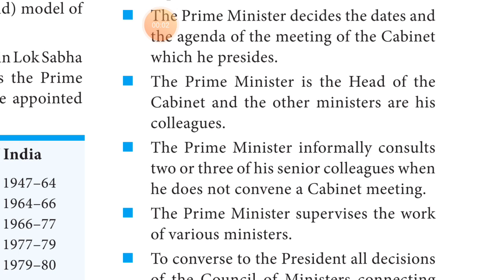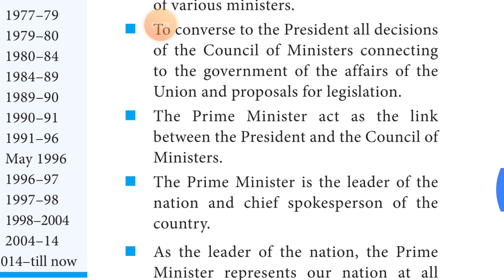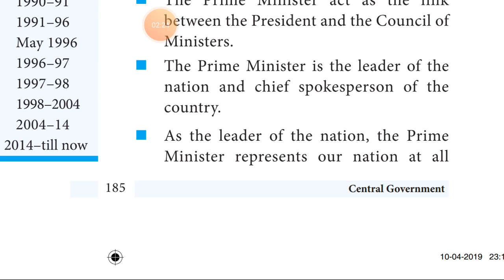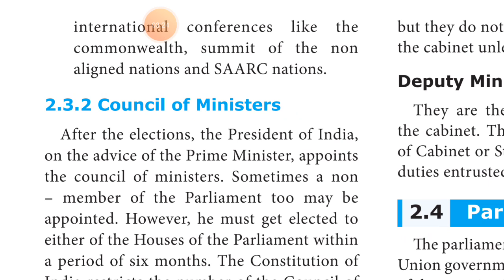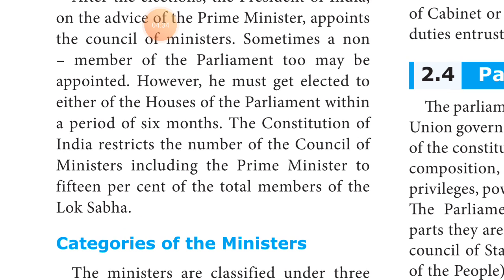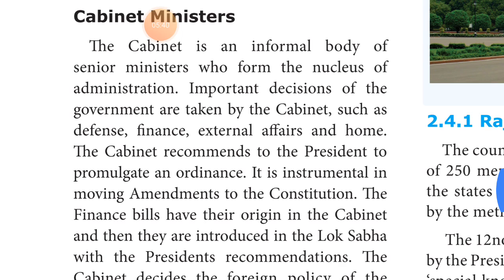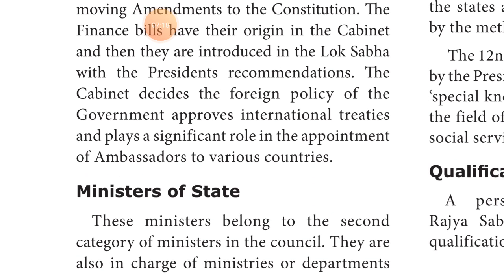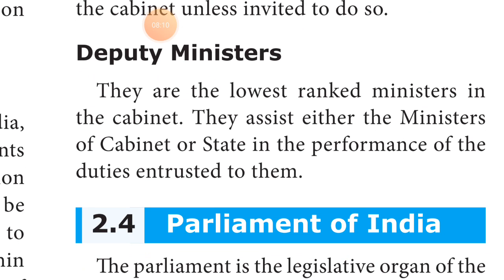X std - Social science - Lesson 2 - Prime minister function and Types of minister - video 2